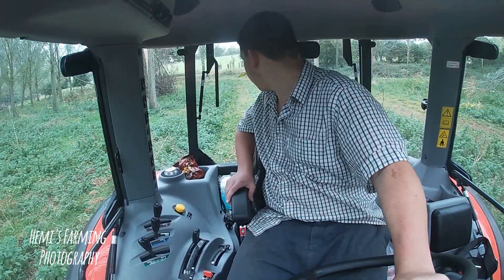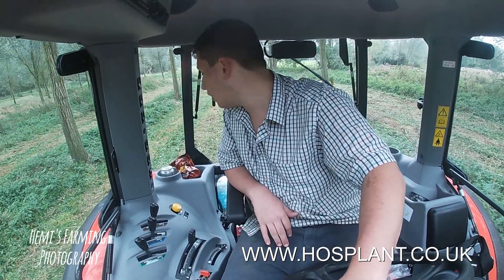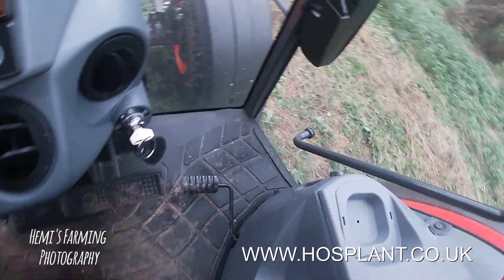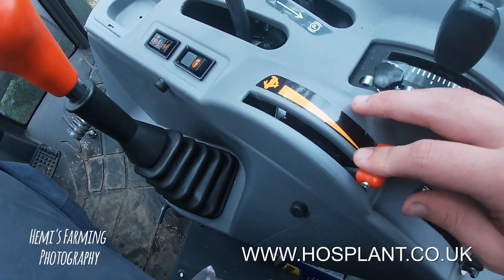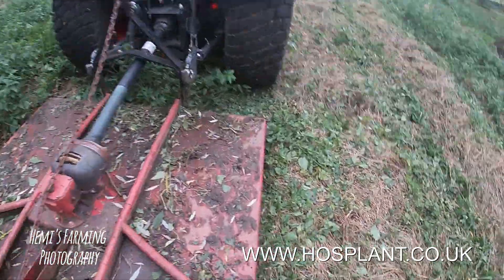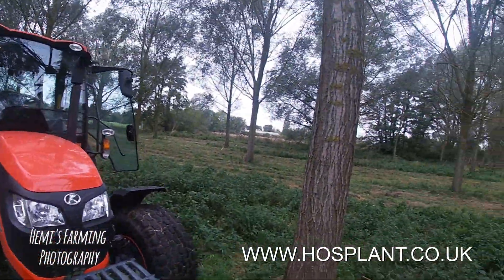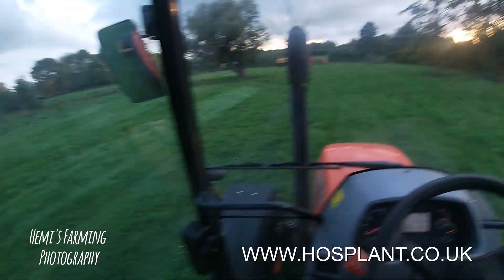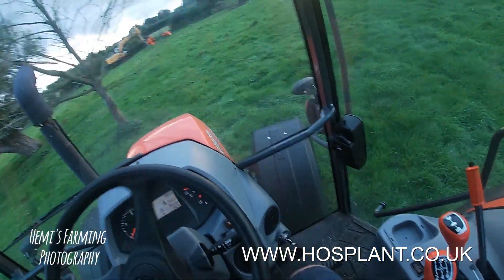The NEW Kubota M4062 Japanese Tractor! - POV Transport DRIVE!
Kubota M4062 Hydraulic Shuttle 3.3 Litre 4-Cyl Diesel Tractor!

Copyright: The content on my YouTube channel is protected by copyright.